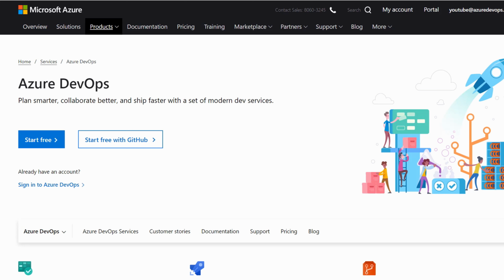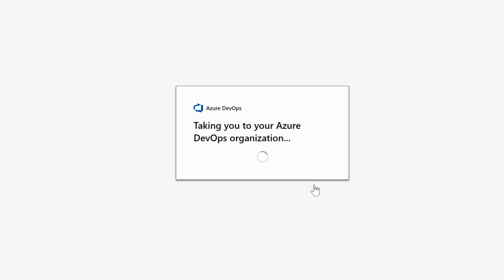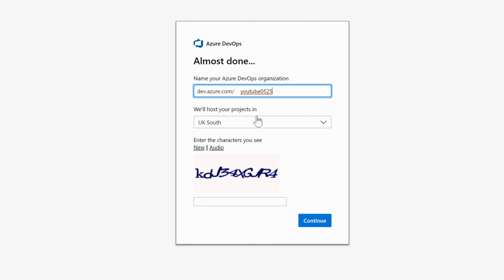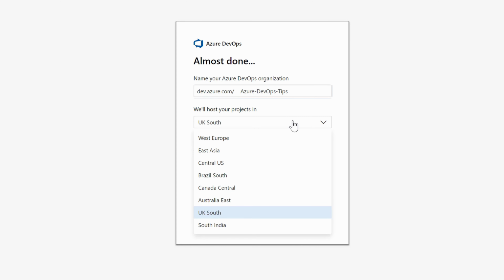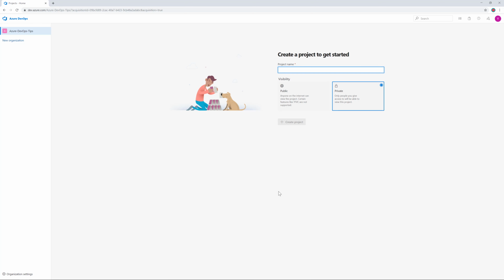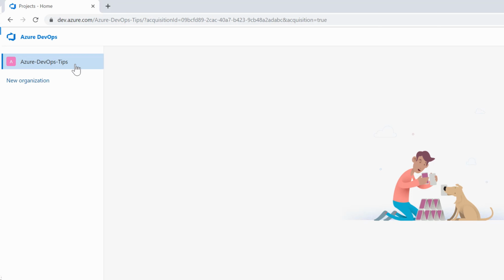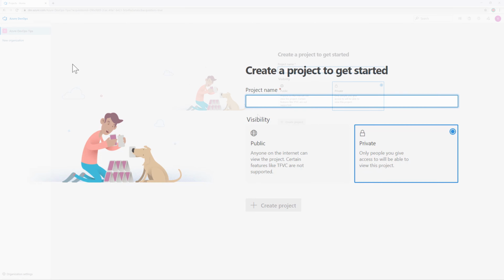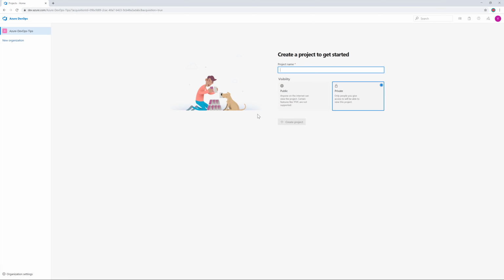Azure DevOps Getting Started - New Organization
Getting Started in Azure Devops will cover how to create a New Organization. This video tutorial will be part of a series to get you up and running with Azure DevOps.

When you are setting up a New Organisation it is helpful to understand a high level of the value of Azure DevOps.

AzureDevops.